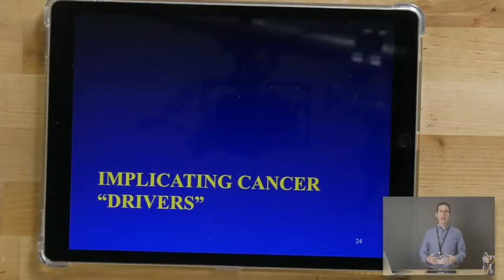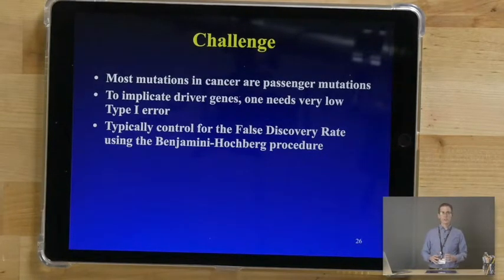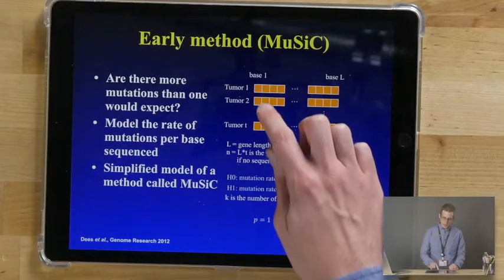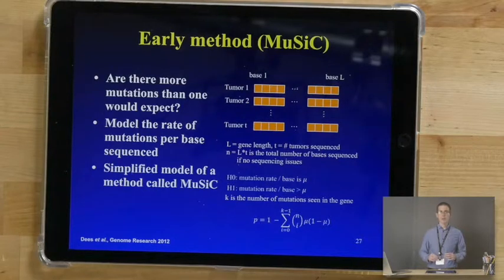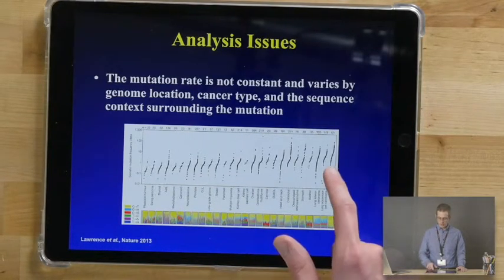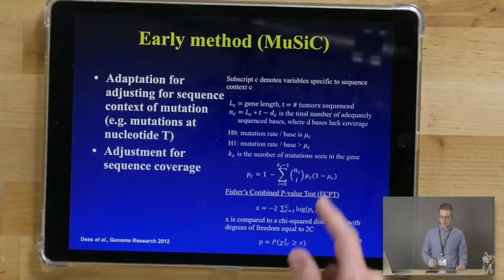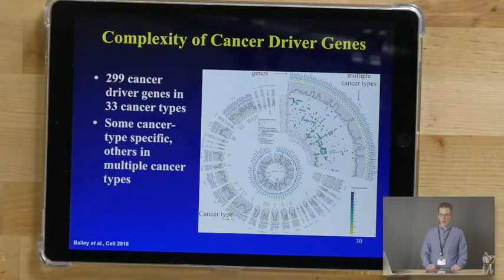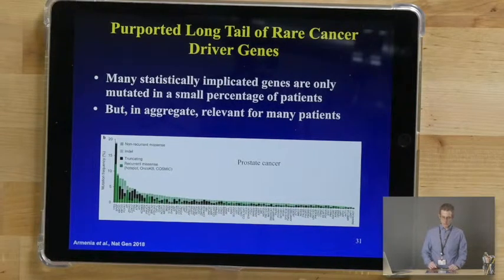2019 STAT115 Lect18.4 Test Driver Mutations